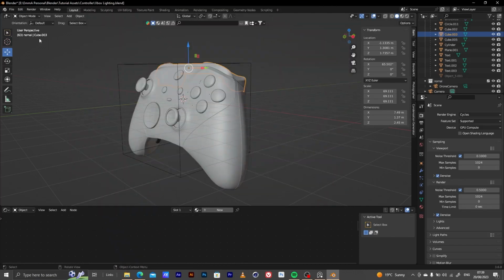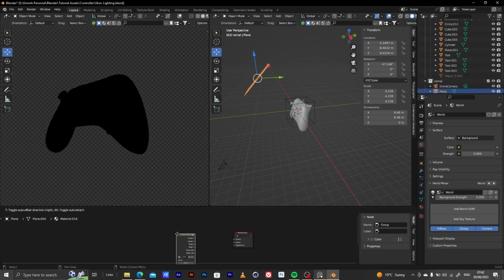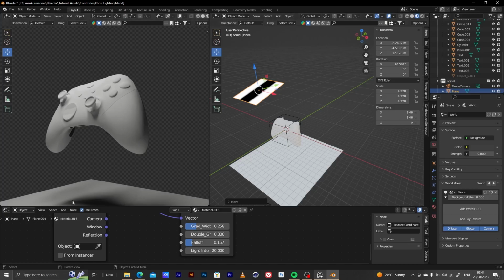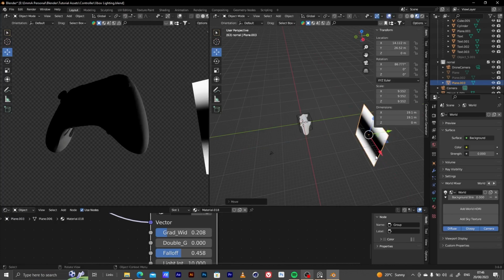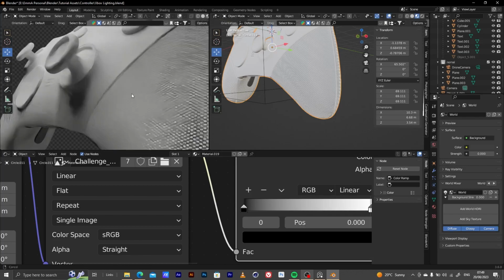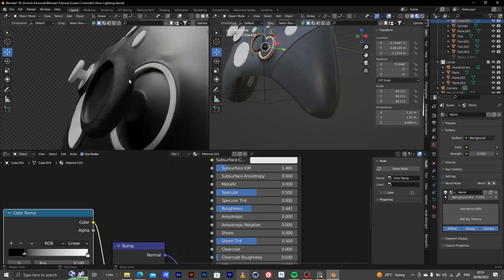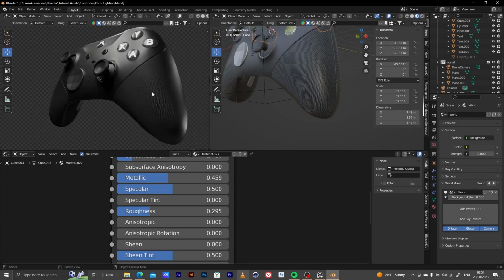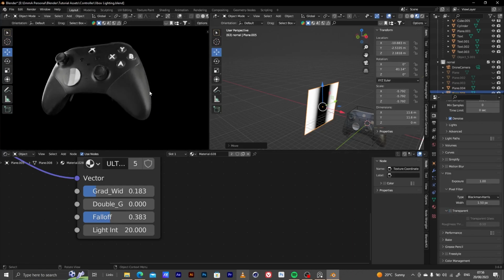How To Master Product Lighting In Blender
In this tutorial we focus on product lighting in blender using the powerful capabilities of Blender's gradient lights. Whether you're a seasoned 3D artist or just starting out, this tutorial will unlock the secrets to creating stunning visuals that will captivate your audience and bring your products to life.